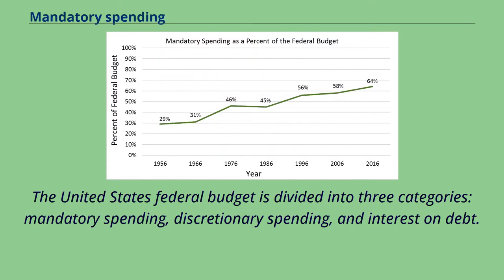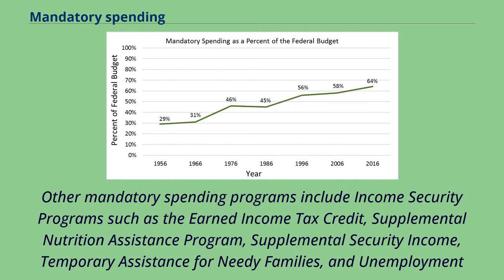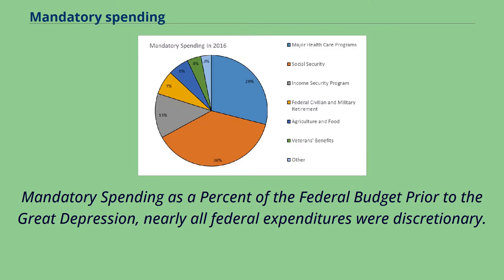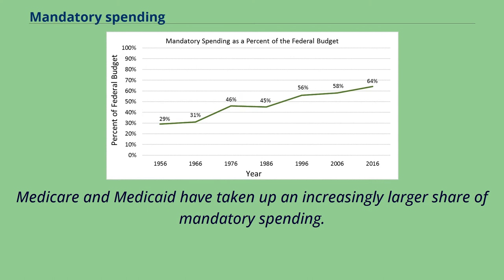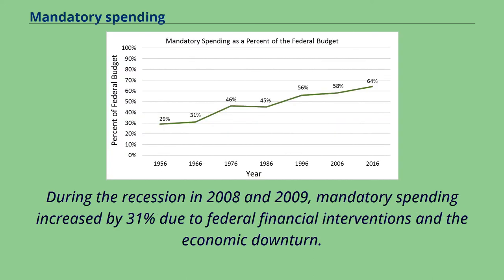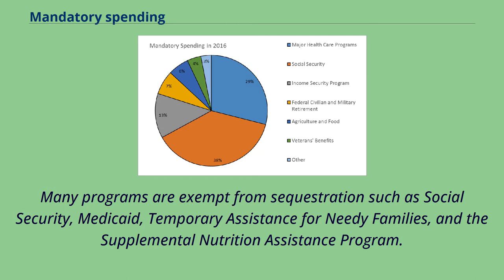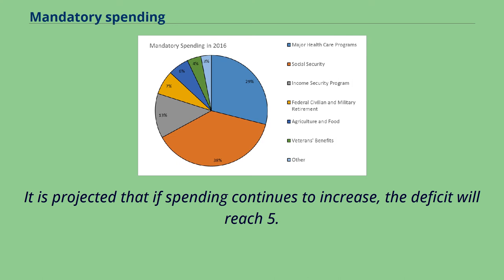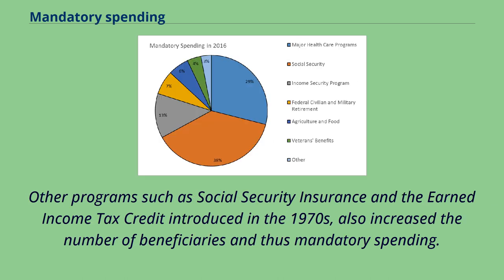Mandatory spending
The United States federal budget is divided into three categories: mandatory spending, discretionary spending, and interest on debt.
Also known as entitlement spending, in US fiscal policy, mandatory spending is government spending on certain programs that are required by law.
Congress established mandatory programs under authorization laws.
Congress legislates spending for mandatory programs outside of the annual appropriations bill process.
Congress can only reduce the funding for programs by changing the authorization law itself.
This requires a 60-vote majority in the Senate to pass.
Discretionary spending on the other hand will not occur unless Congress acts each year to provide the funding through an appropriations bill.
Mandatory spending has taken up a larger share of the federal budget over time.
In fiscal year （FY） 1965, mandatory spending accounted for 5.
7 percent of gross domestic product （GDP）.
In FY 2016, mandatory spending accounted for about 60 percent of the federal budget and over 13 percent of GDP. Mandatory spending received $2.
4 trillion of the total $3.
9 trillion of federal spending in 2016.
Mandatory Spending for FY 2016 The bulk of mandatory spending is for entitlement programs, which are social welfare programs with specific requirements.
Congress sets eligibility requirements and benefits for entitlement programs.
If the eligibility requirements are met for a specific mandatory program, outlays are made automatically.
Entitlement programs such as Social Security and Medicare make up the bulk of mandatory spending.
Together they account for nearly 50 percent of the federal budget.
Other mandatory spending programs include Income Security Programs such as the Earned Income Tax Credit, Supplemental Nutrition Assistance Program, Supplemental Security Income, Temporary Assistance for Needy Fam...